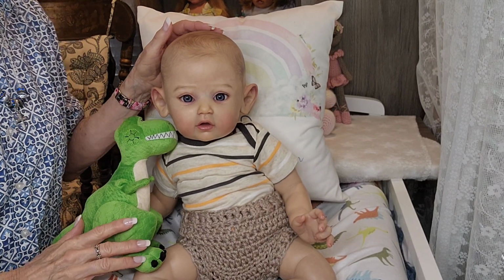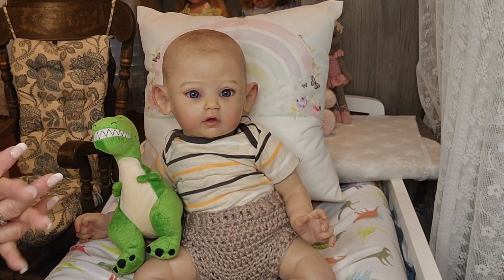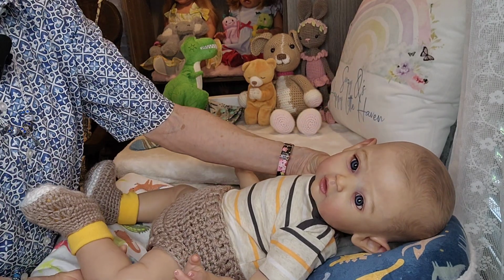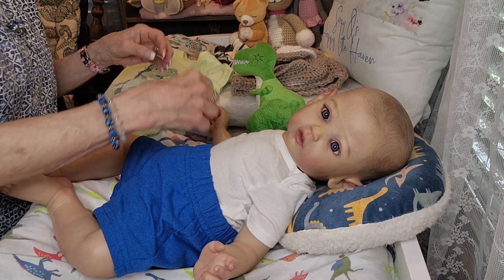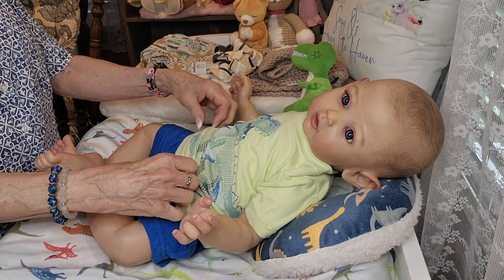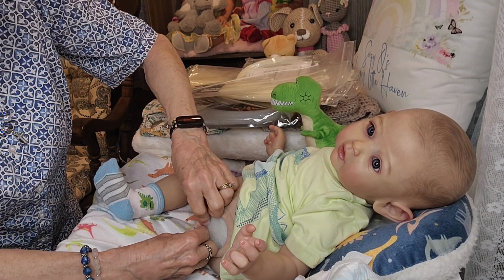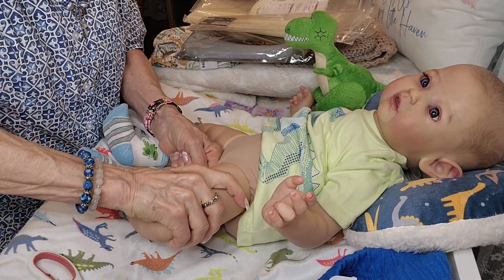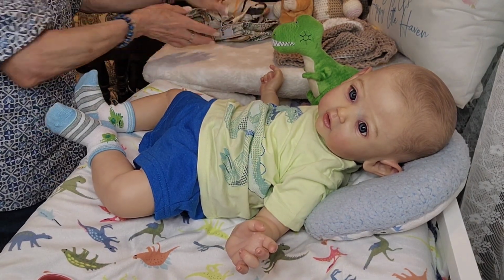🦖Scottie & Edley@janaesjoy9004 TWIN in New Dino Outfits! 🤭Scottie Loses A Leg🦵But Gets it Repaired!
🦖Come see brothers Scottie & Edley twin today with their cute summer dinosaur outfits gifted by Sweet Auntie Janae! Scottie is the Teal sculpt by Mayra Garza.
🧒Scottie had some bad luck today during the video with one of his legs. Mom to the rescue with a Cable Tie!!
🖐 I hope you enjoy my channel, & thanks for visiting!
🌺 These are Art Doll Collectibles made for Adult Reborn Collectors and Adult reborn doll enthusiasts. In following YouTube's COPA Rules Guidelines, my channel and content is not Intended for children age 12 or younger.